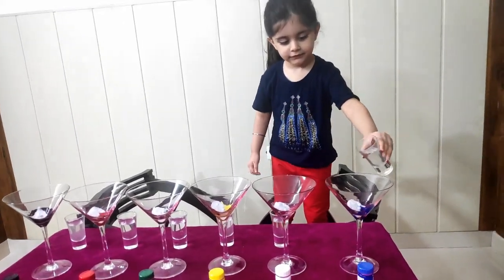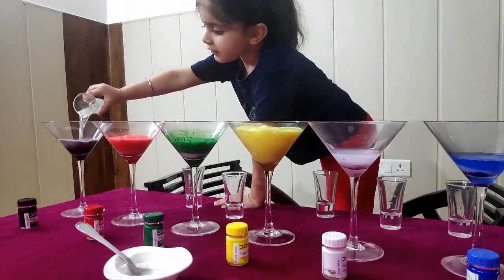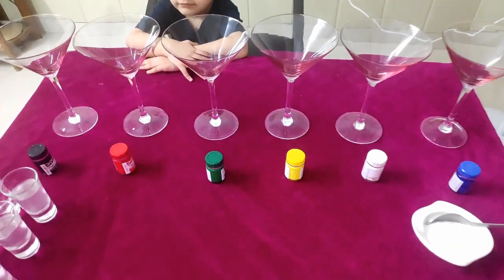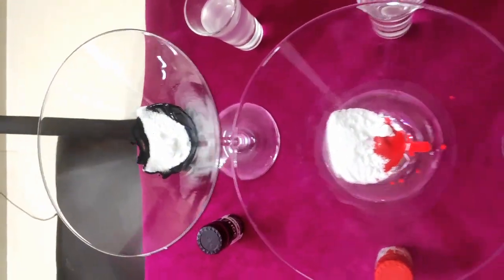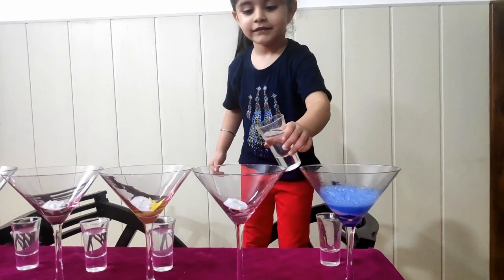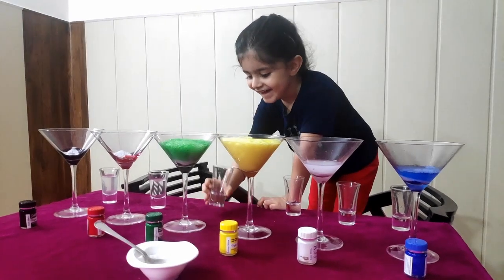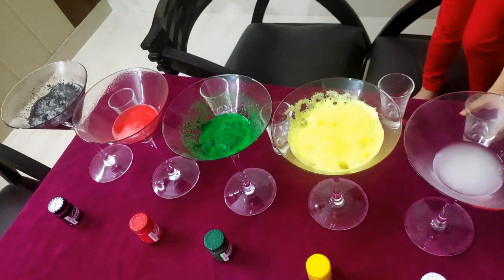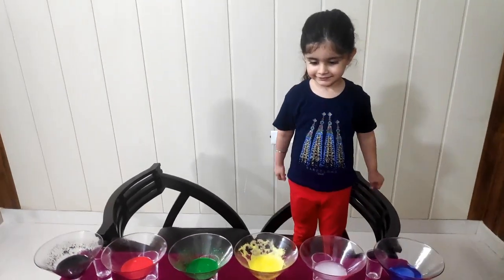Reaction of Vinegar with Baking Soda ||Genius Era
Science Experiment with Colors